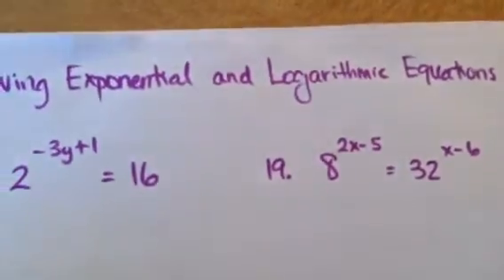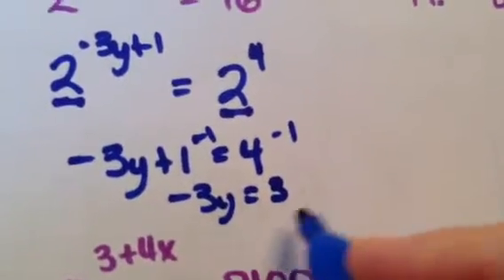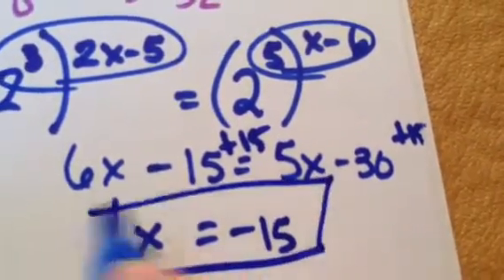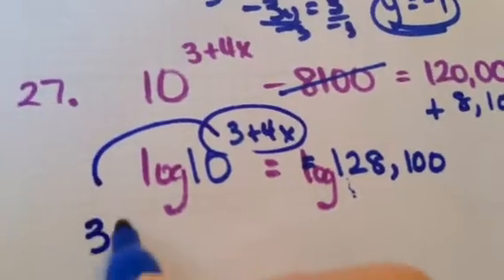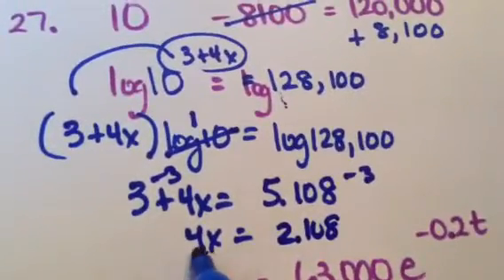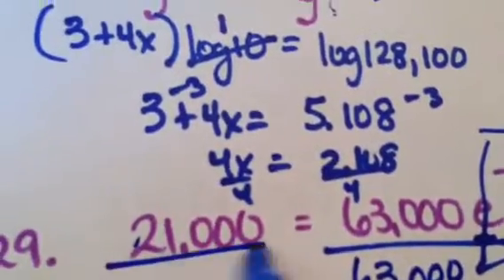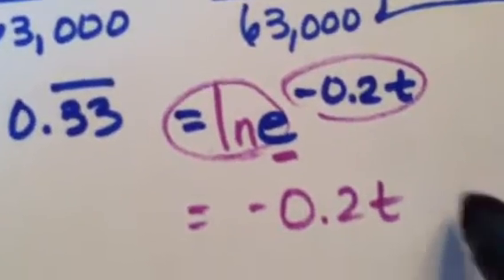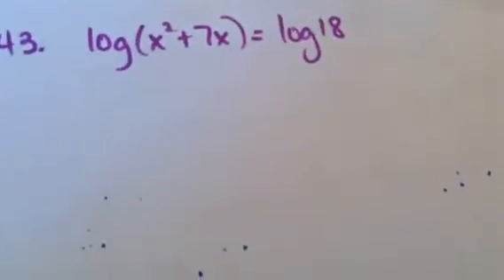OTC 4.5 Part 1